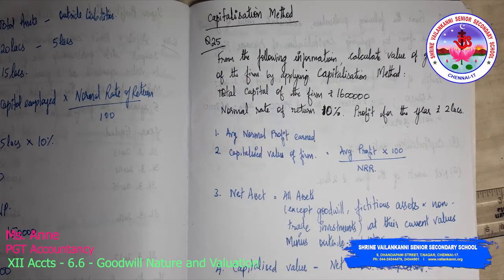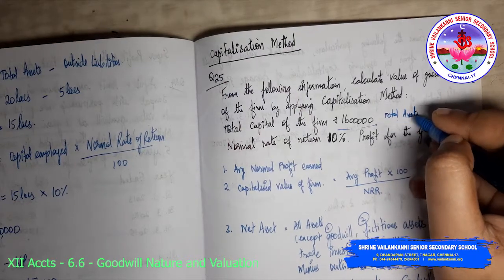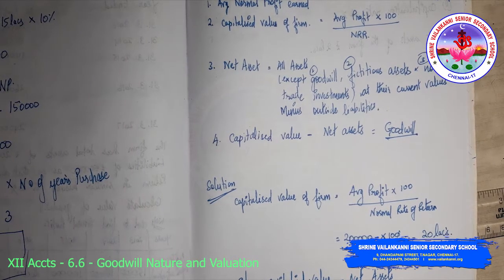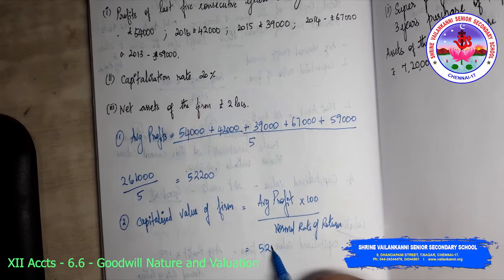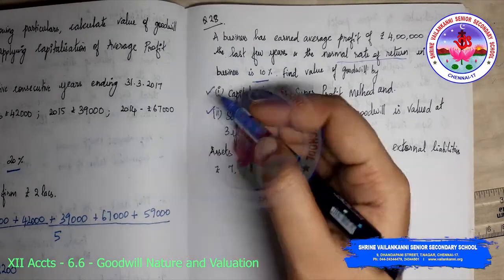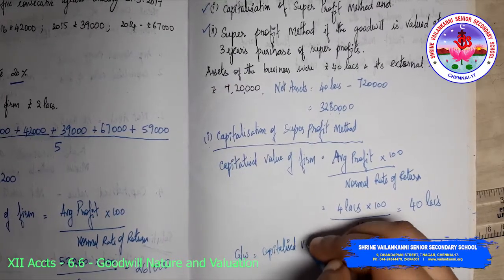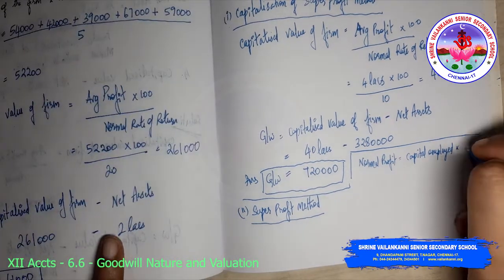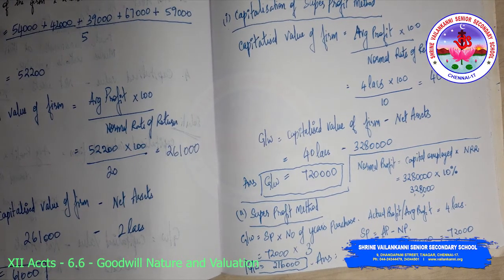SVSSS (12 CBSE) XII Accountancy - 6.6 - Goodwill Nature and Valuation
Duration: ⏲ 15m30s

Lesson Description:
XII Accountancy 6.6
Class 7
Chapter 2
Goodwill Nature and Valuation
Methods of Valuation.
Capitalisation method. Sum 25,27  & 28